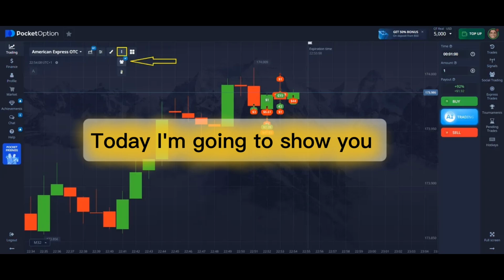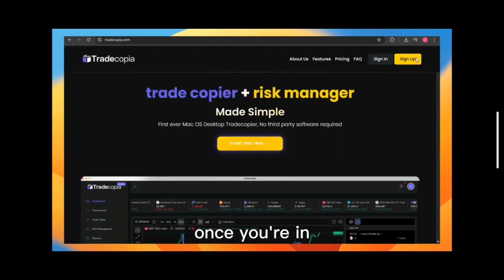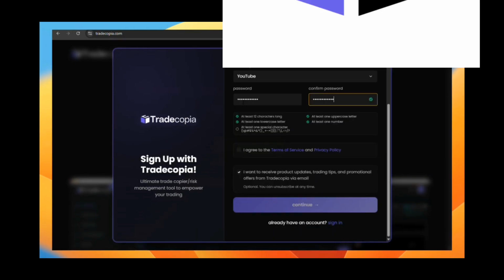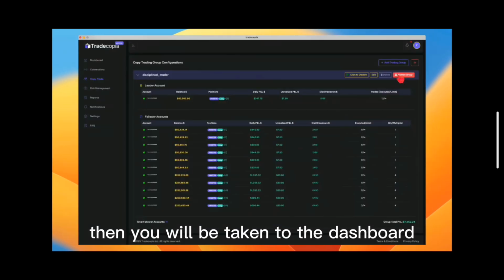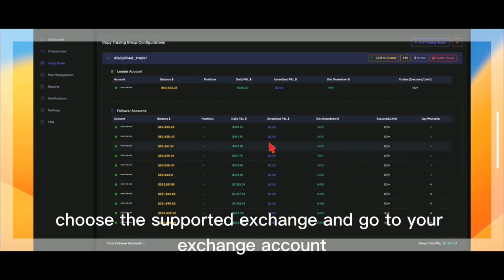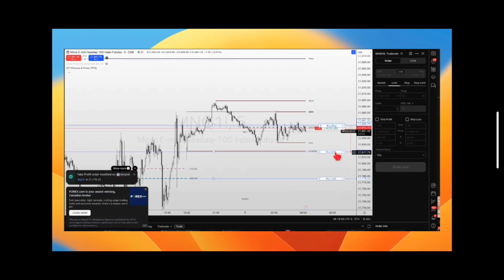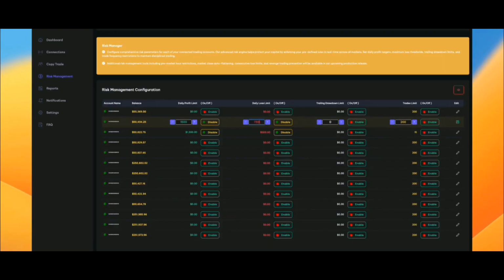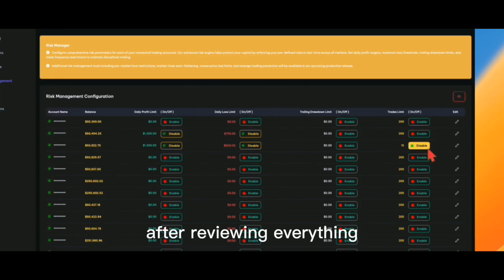How to set up Tradecopia(2026) I DOUBLE Z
Create a Tradecopia account → Verify email & identity → Connect bank or payment method → Complete profile setup → Browse markets → Place your first trade.

In this 2026 updated tutorial, you’ll learn exactly how to set up Tradecopia step by step. If you’re ready to start trading stocks, ETFs, or digital assets, this guide will help you register, verify your account, and configure everything for secure trading.

This setup works with Tradecopia (if available in your region) and covers key onboarding steps to make sure your account is ready for investing. Following this process helps you avoid common setup mistakes and get started confidently.

In this video, you’ll discover how to:
• Register a Tradecopia trading account
• Verify your identity with required documents
• Link a bank account or preferred payment method
• Navigate the dashboard and tools
• Adjust security settings like two-factor authentication
• Understand fees, limits, and supported markets
• Place and track your first trade

Setting up your Tradecopia account properly ensures a smoother trading experience whether you’re a beginner or experienced investor. This tutorial is helpful for viewers in the USA, UK, Canada, France, and across Europe who want to start investing in 2026.

If you face login issues, verification delays, or payment setup errors, follow this complete step-by-step guide to fix problems and finish your Tradecopia setup successfully.